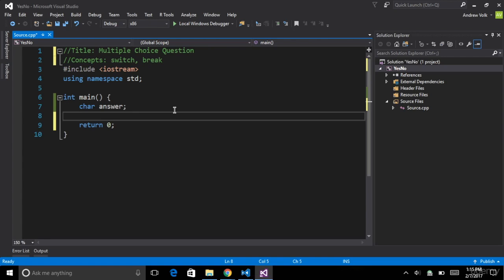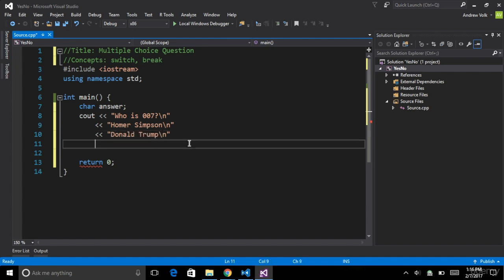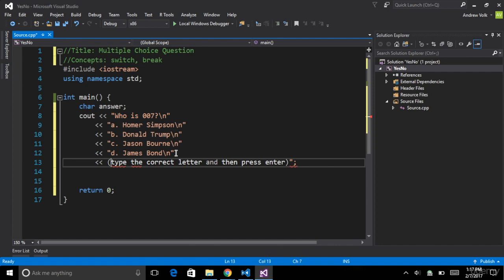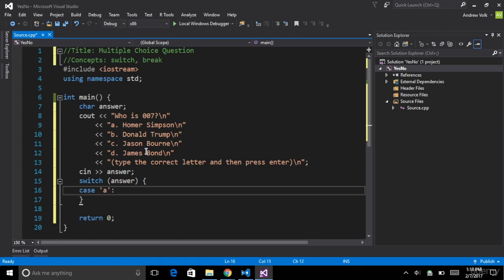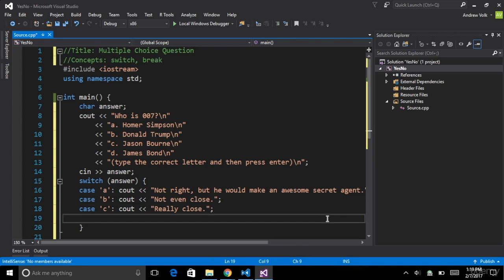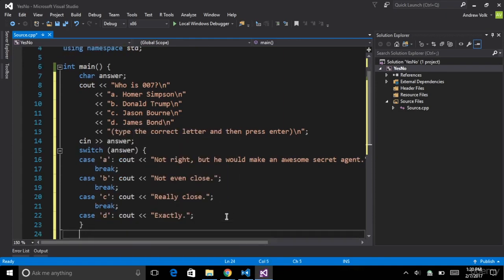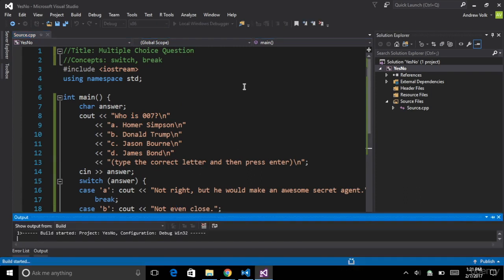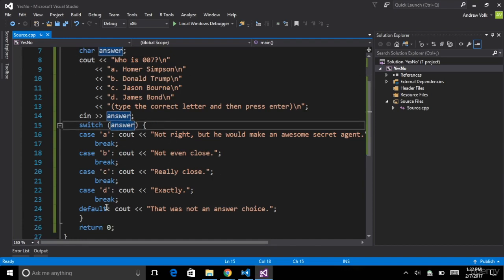C++ Tutorial for Beginners 2021 - Learn C++ by Creating - LEC #15